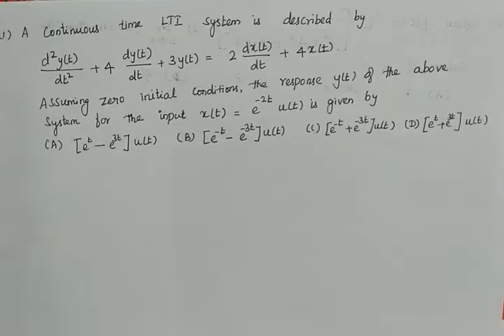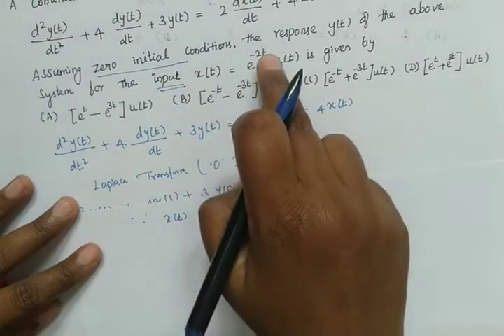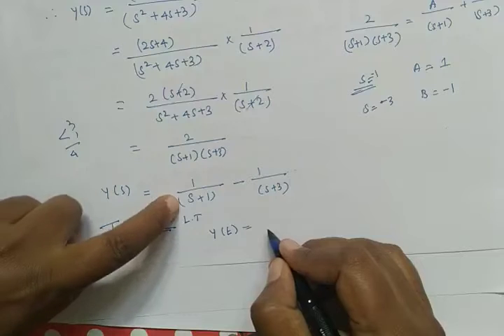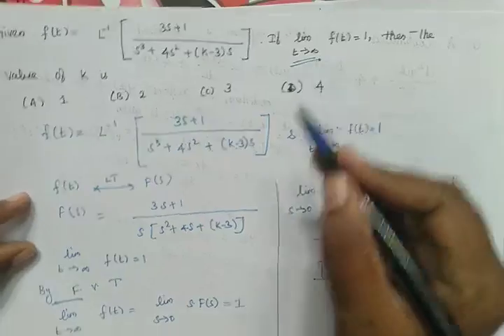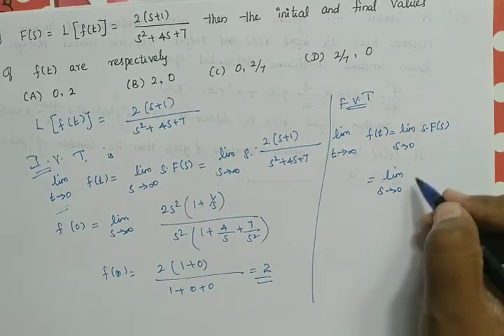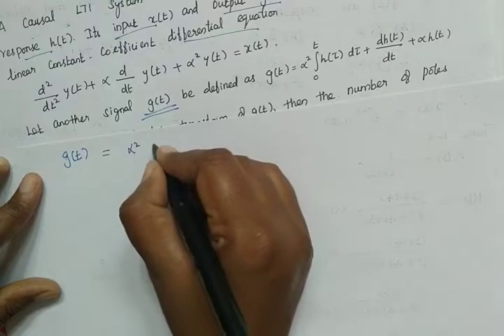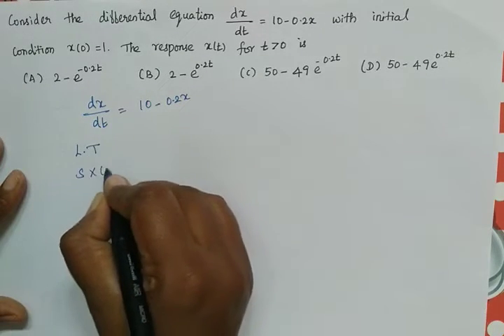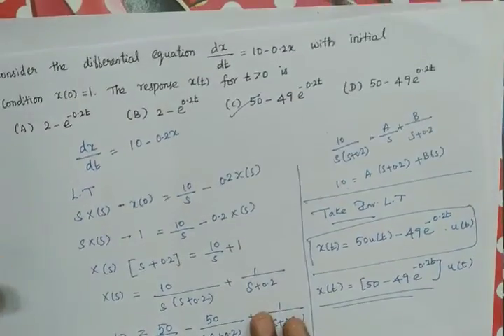Signals and Systems GATE Questions , Part - 2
Here you can learn few previous year GATE problems in Signals and Systems.